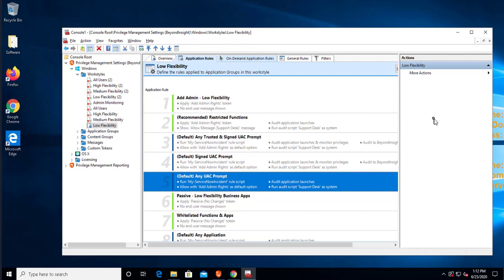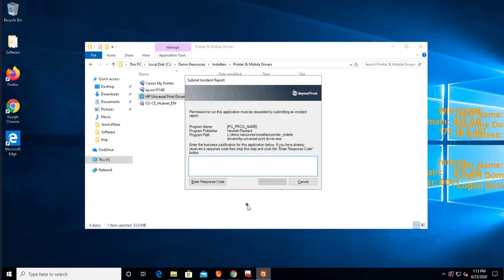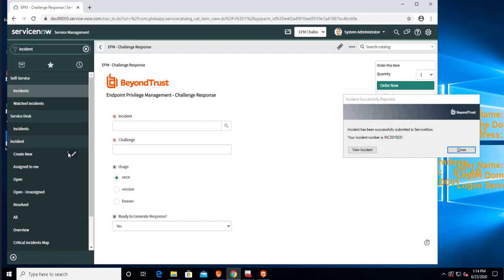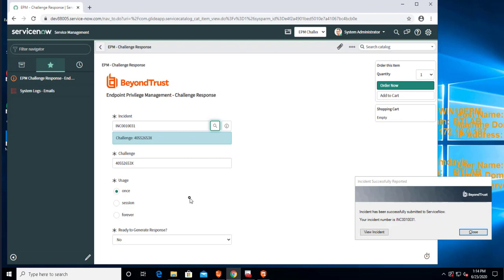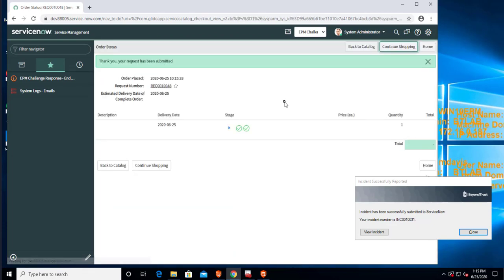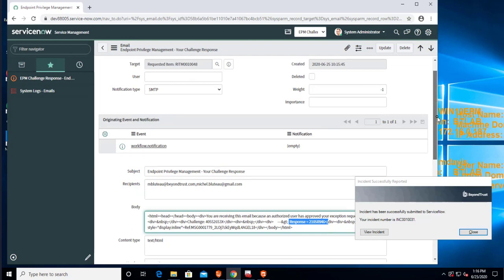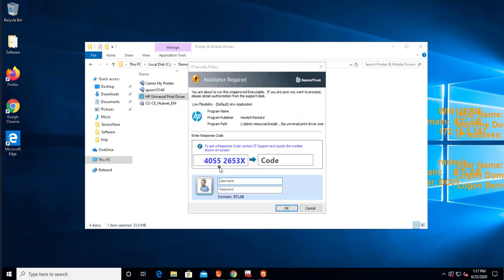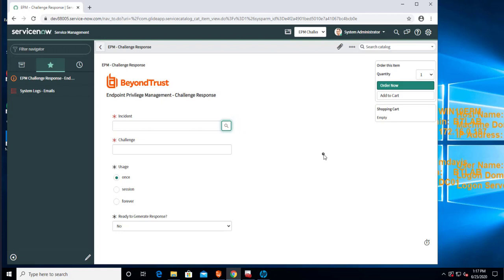BeyondTrust EPM Challenge Response: ServiceNow App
This quick demonstration features an application in ServiceNow that allows for approvers to authorize exceptional requests from users via the Challenge Response feature of EPM or EndPoint Privilege Management for Windows